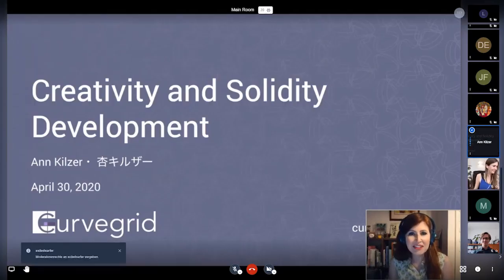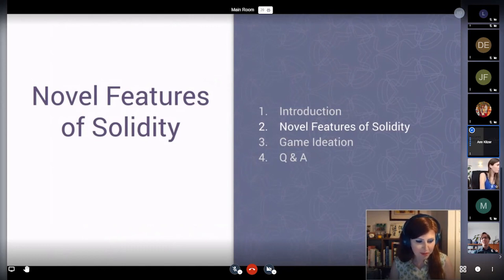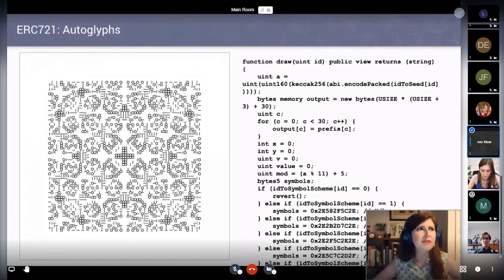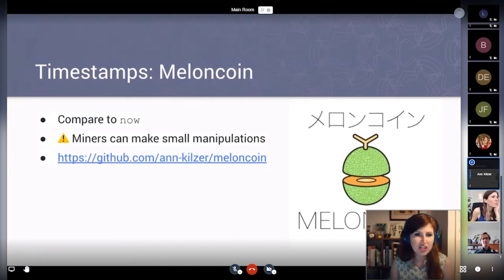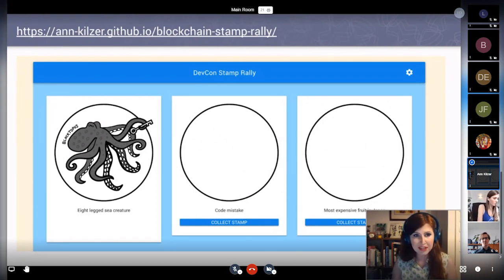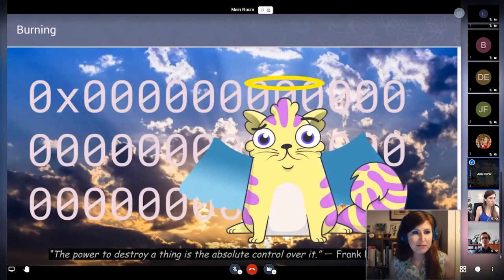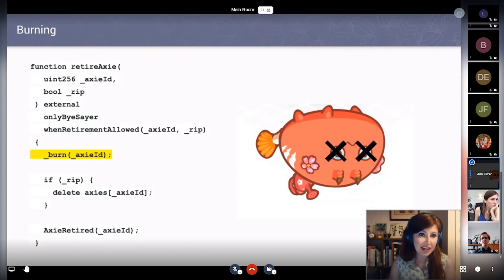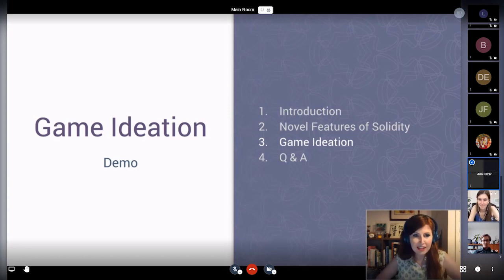Creativity and Solidity Development by Ann Kilzer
Can the challenges of Solidity development — gas limitations, storage scarcity, and decentralized computation — create conditions for creative DApp development? Are the parts of Solidity that often confound developers actually starting points for creative thinking? This lightning talk will showcase a few novel applications of Solidity, from DApp layering and ERC721 art generation, to some of my personal projects, including a fruit-backed cryptocurrency, a blockchain treasure hunt, and an ERC721 Curry Generator. This talk will also provide insight into how Curvegrid builds DApps.